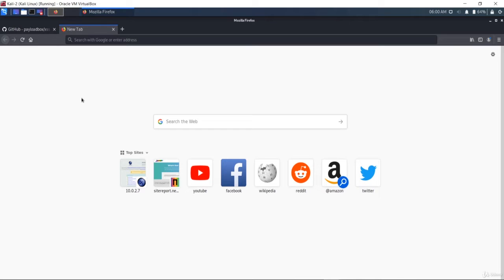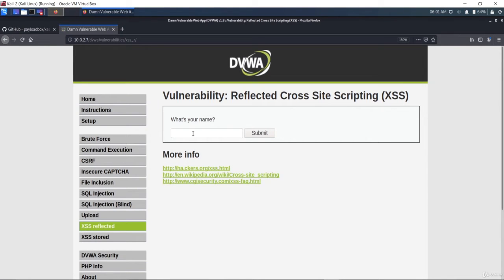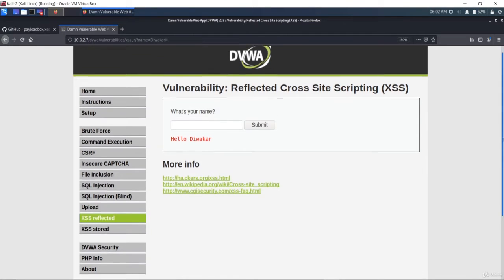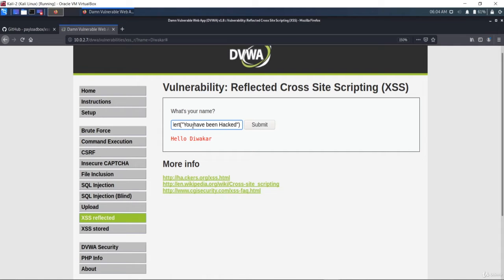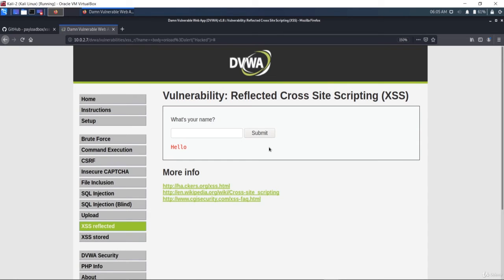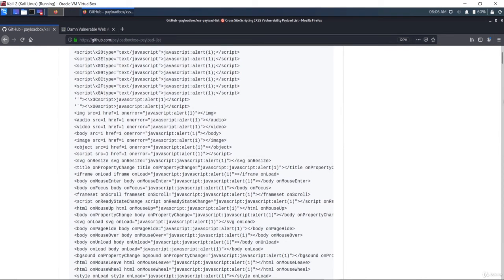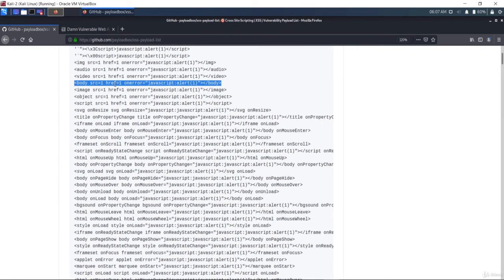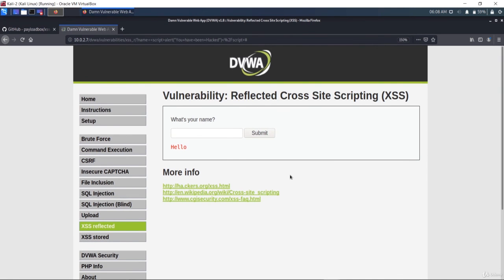Learning Section - Persistence Based 1